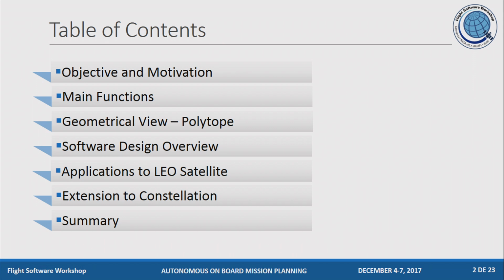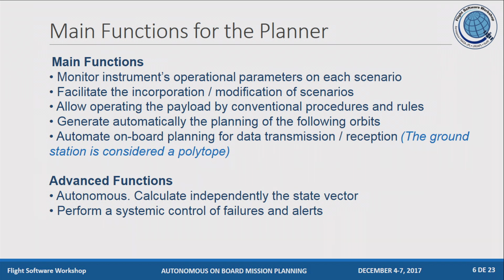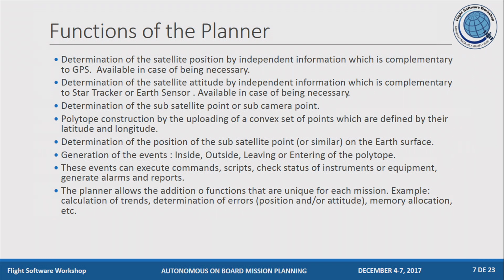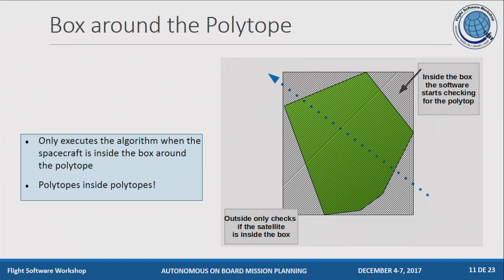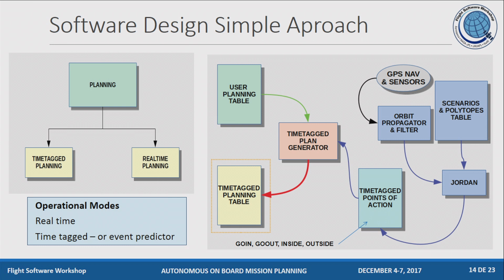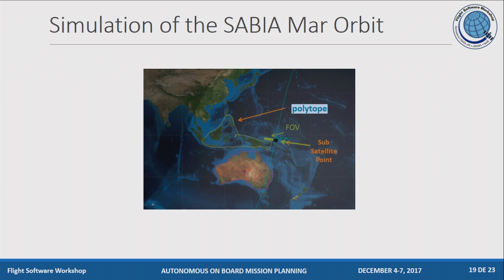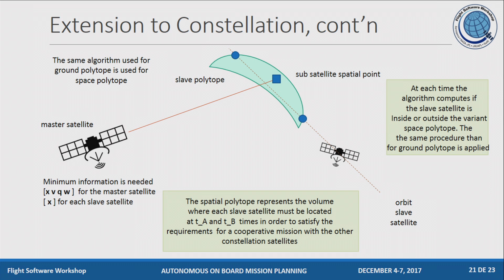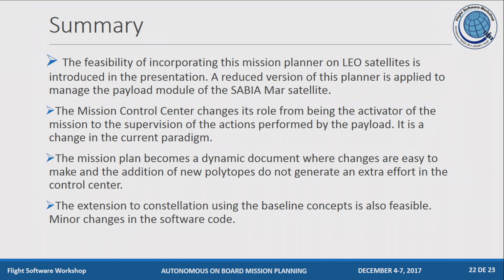Day 1 - Autonomous On Board Mission Planning - Garcia Franchi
Autonomous On Board Mission Planning

Garcia Franchi
Comisi ́on Nacional de Actividades Espaciales